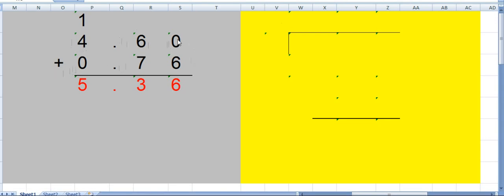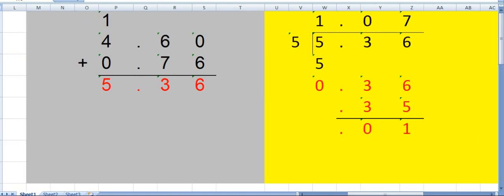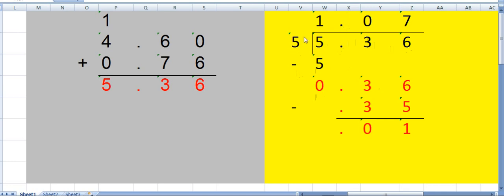IMO Video Std 5 Fractions and Decimals # shorts 3